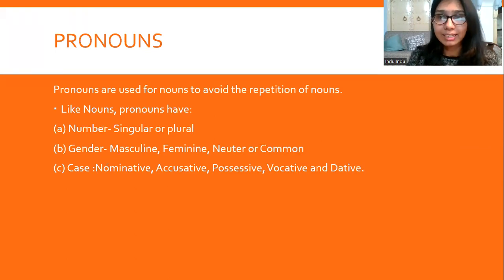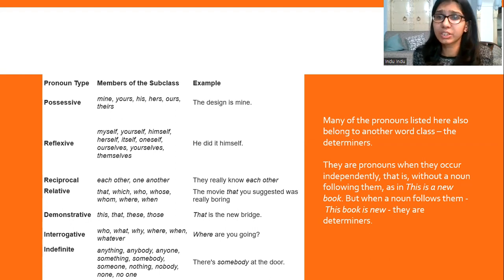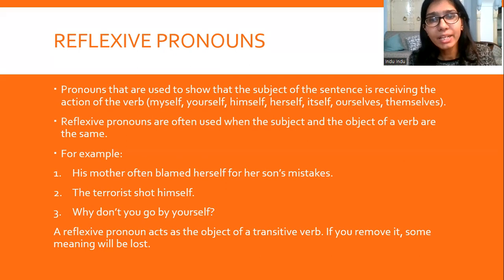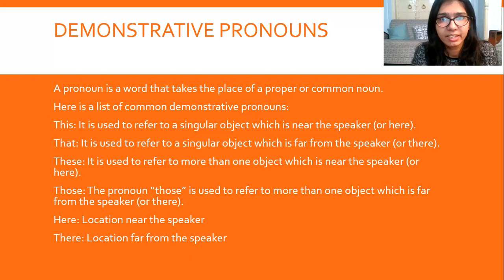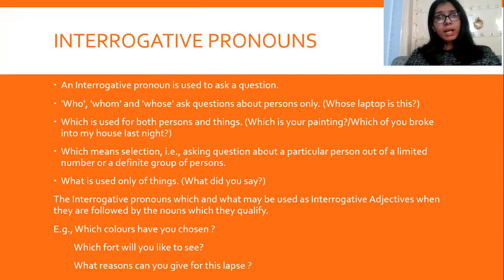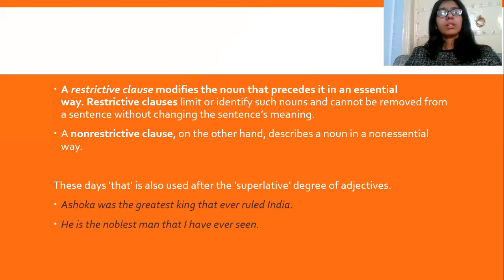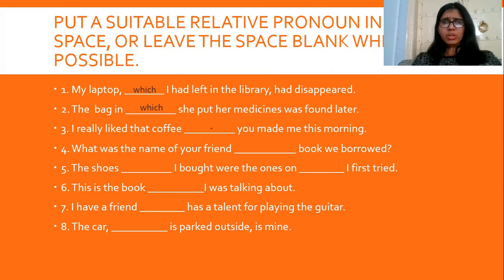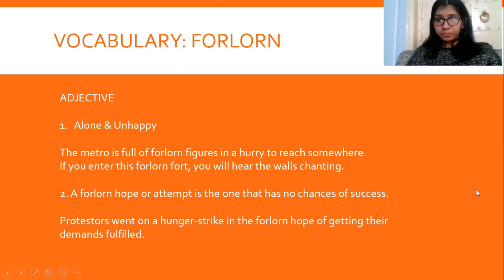Verbal Aptitude| Pronouns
This video discusses Personal Pronouns, Reflexive Pronouns, Emphatic Pronouns, Demonstrative Pronouns, Indefinite Pronouns, Interrogative Pronouns, Distributive Pronouns, Reciprocal Pronouns and Relative Pronouns in great detail. It is quite an important topic for all the competitive examinations.